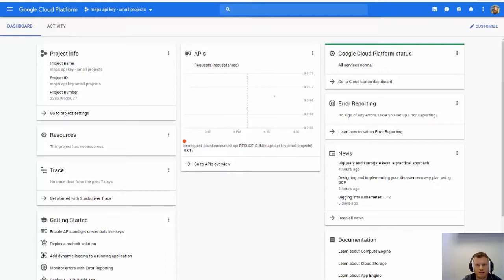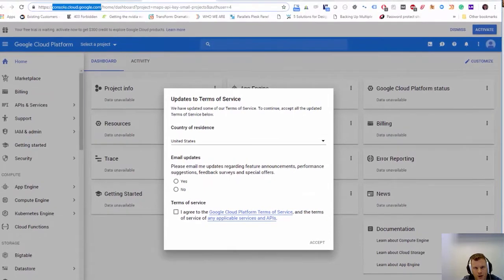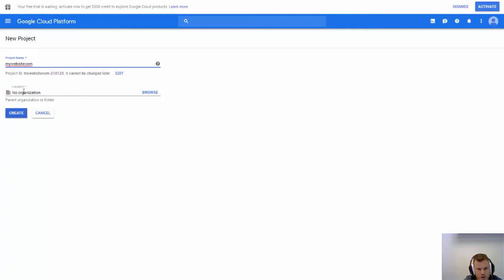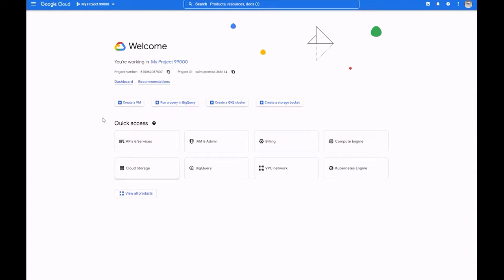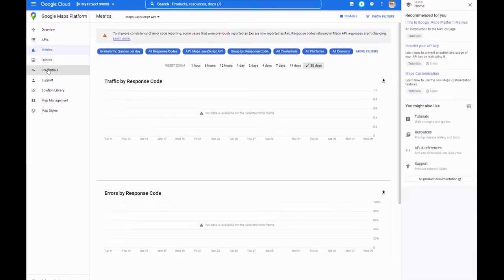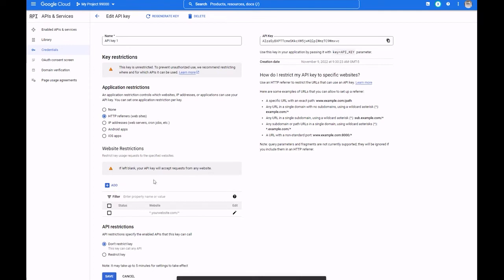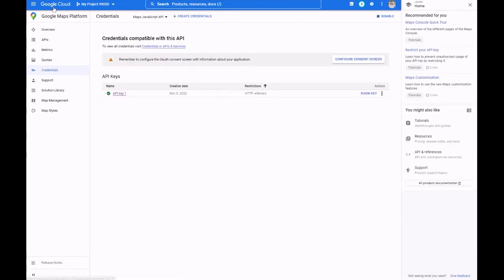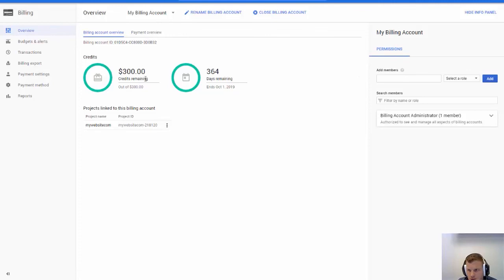Setup Google Maps Key & Cloud Billing